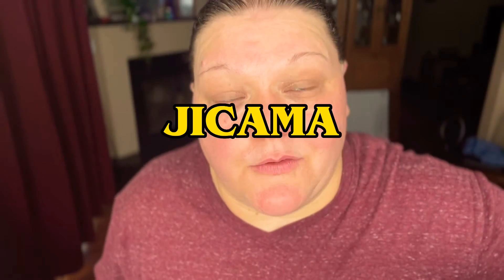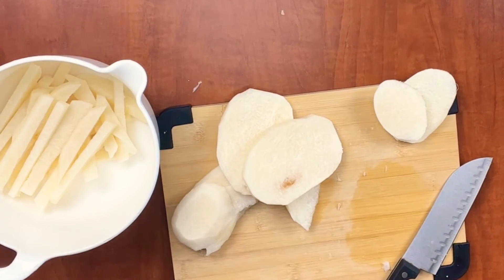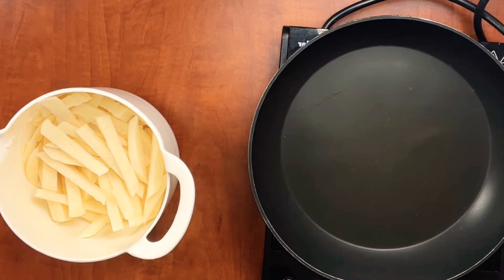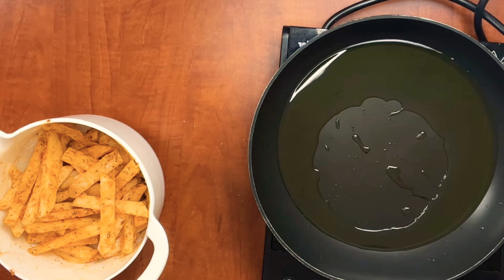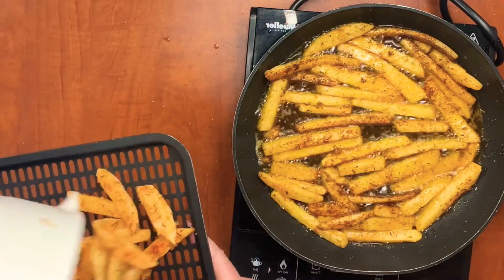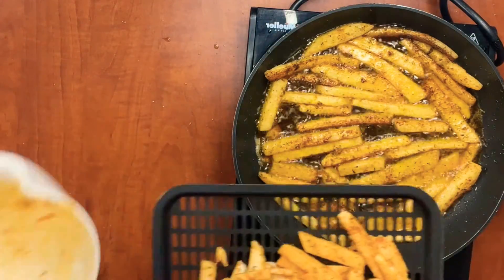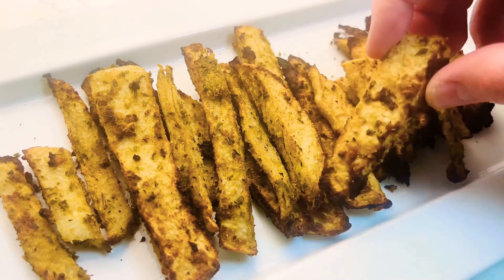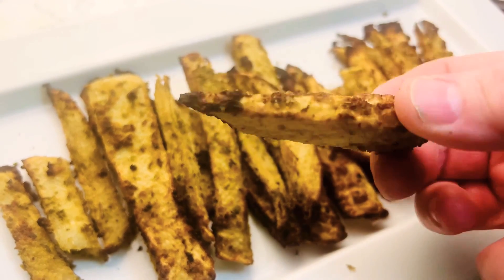Jicama root french fries For the best keto french fries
Jicama Fries are so good and a great alternative to keto french fries. I prefer to make my jicama fries in the air fryer but you can also bake them or fry them in oil whatever you prefer. It is best to boil your jicama fries in water for 10 - 15 minutes before but if you don't mind the crisp you don't have to. Jicama Fries are in my opinion the best keto french fries i just love the taste of these jicama fries. I have also tried this same method with turnips and rutabaga but jicama fries is still in my opinion the best but please do use this same method and try the others to see which is your favorite.

You can also freeze these Jicama Fries to make it an easy dinner and those instructions can be found on the written recipe down below:

Instantpot Vortex Air Fryer
Muffin Silicone Molds
Amoretti Cornbread Extract
Cornbread Extract
3 Cup Food Processor

00:00 Introduction
00:25 Prepping the Jicama
01:53 Frying the Jicama Fries
03:14 Tasting the Jicama fries